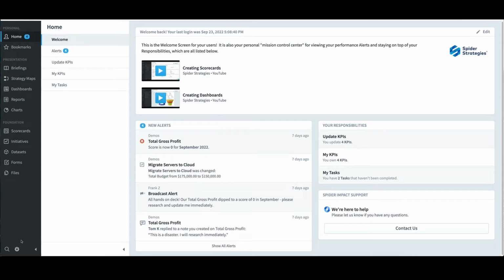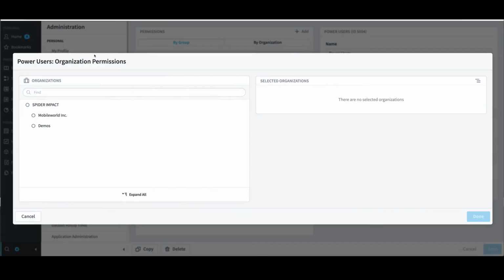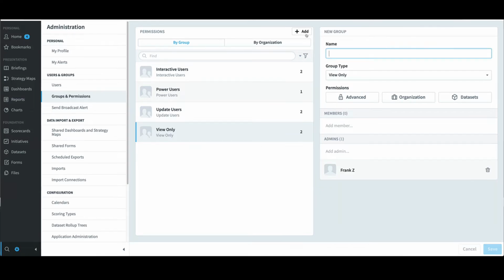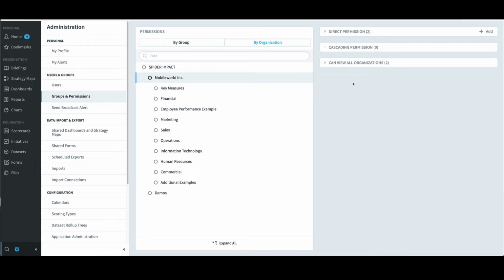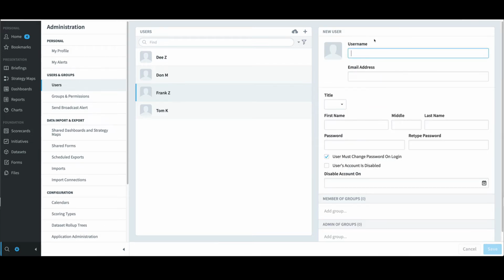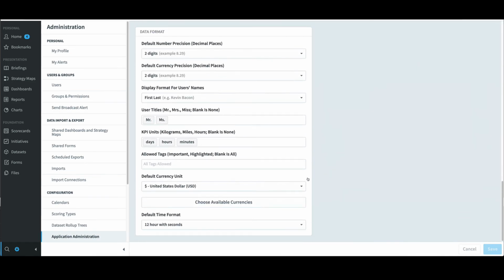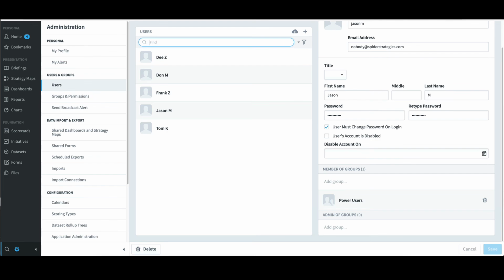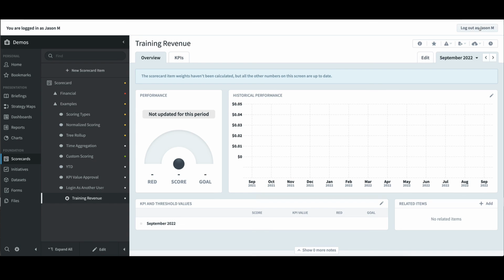(old) Creating Users & Groups